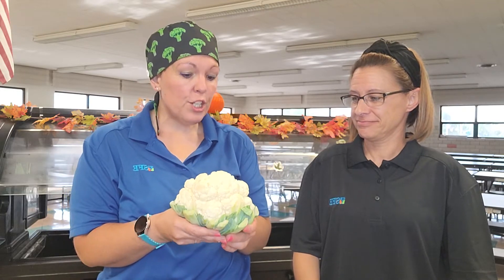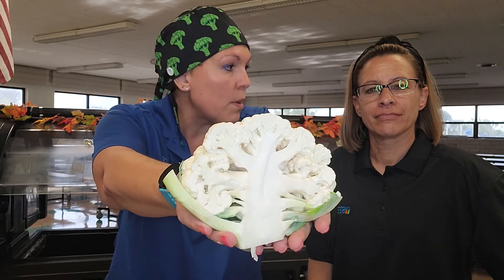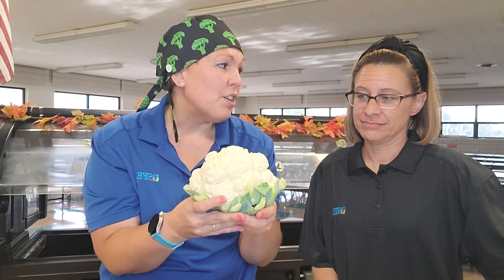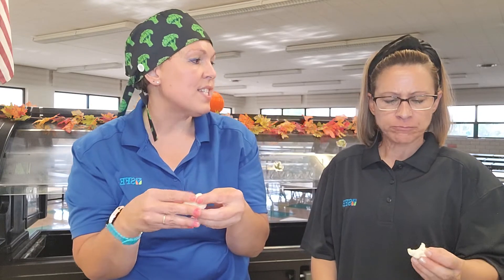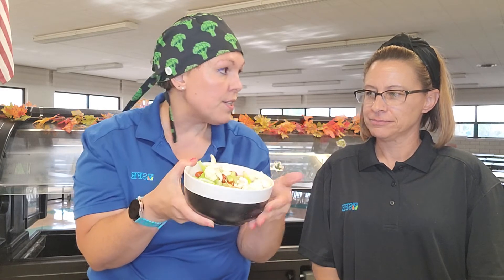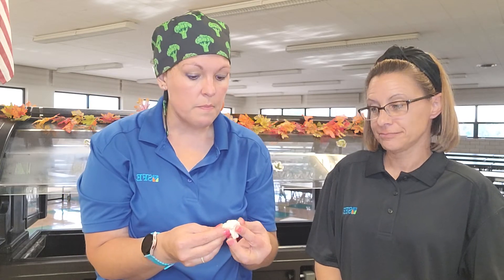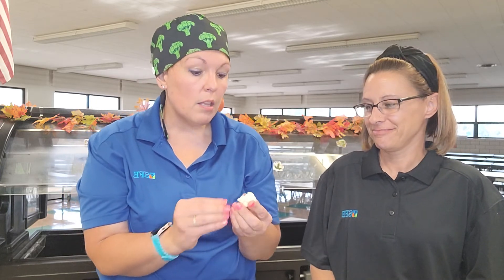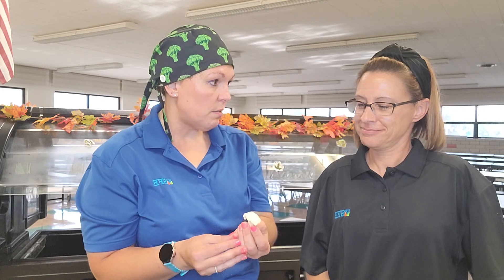FFVP Cauliflower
Today we will learn about cauliflower using our 5 senses.